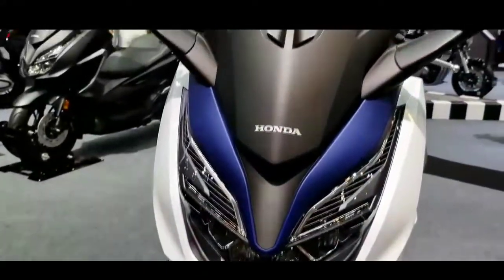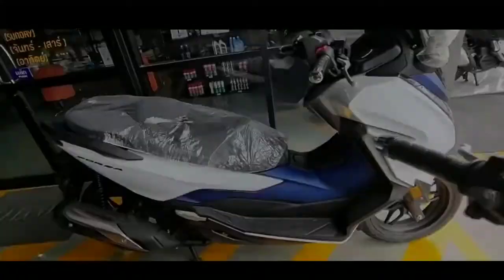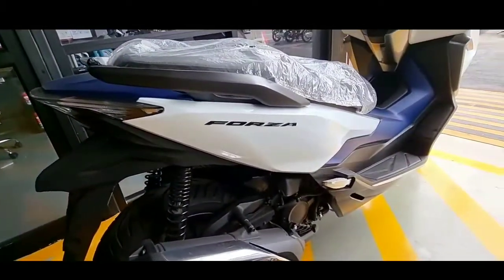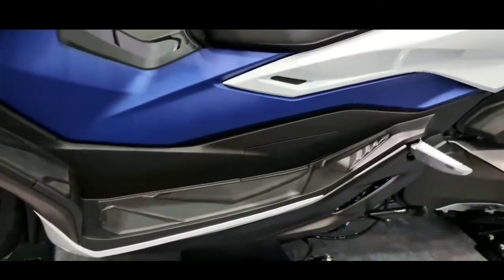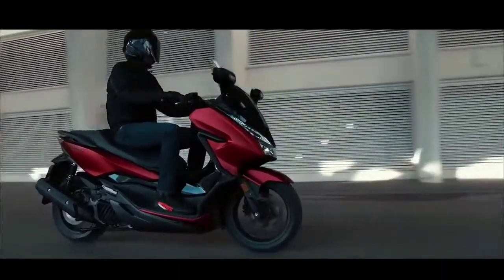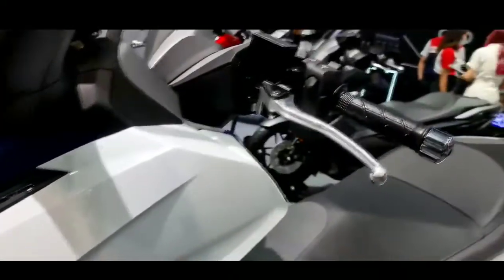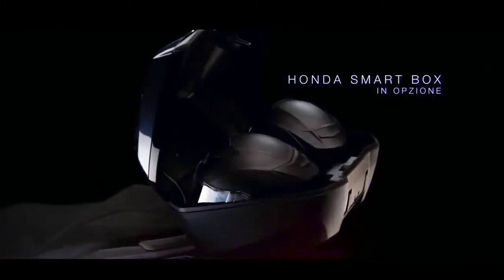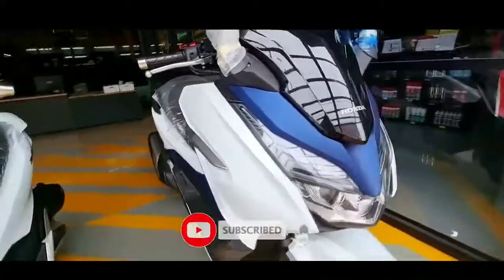WIIH KEREN❗HONDA FORZA 350 2022 SEHARGA ZX25R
honda forza
honda forza 350 2022
honda forza 250 indonesia

Semua media di dalam video ini digunakan untuk tujuan ulasan & komentar di bawah syarat penggunaan yang adil.
Semua rekaman dan gambar yang digunakan milik perusahaan masing-masing.